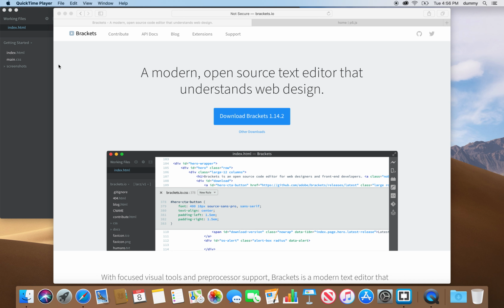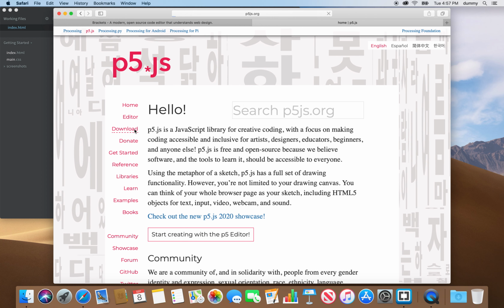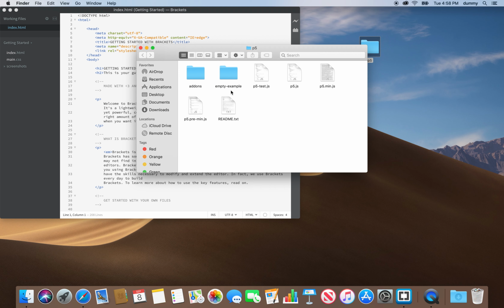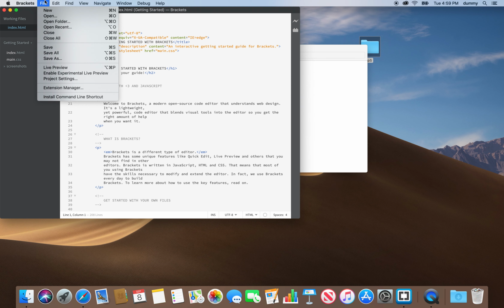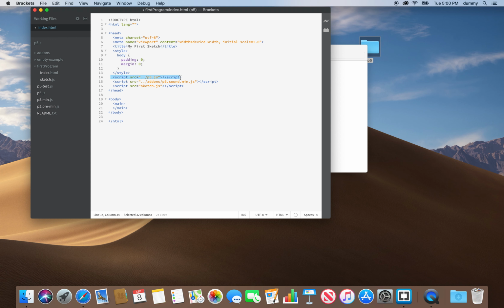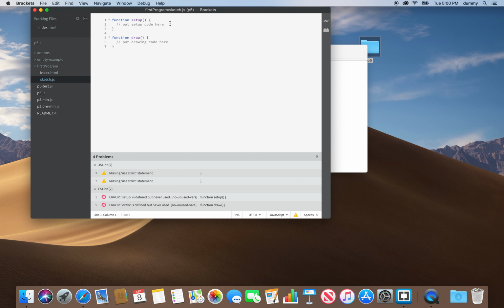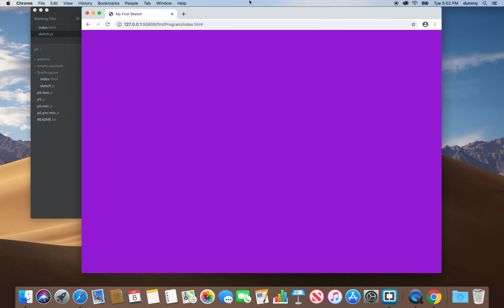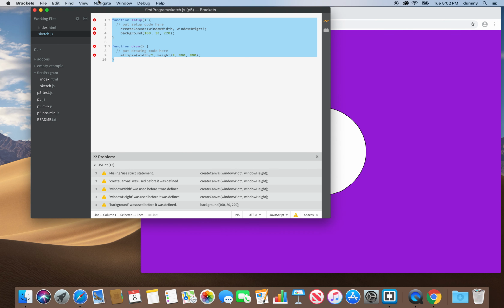Developing p5js sketches locally